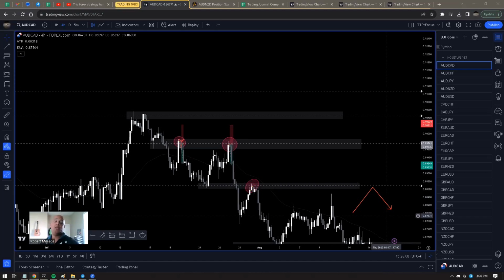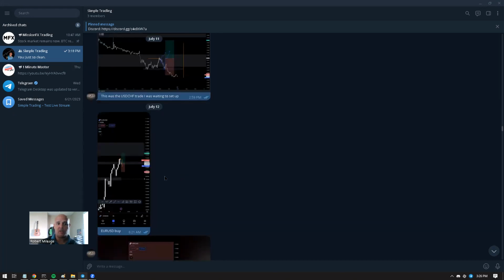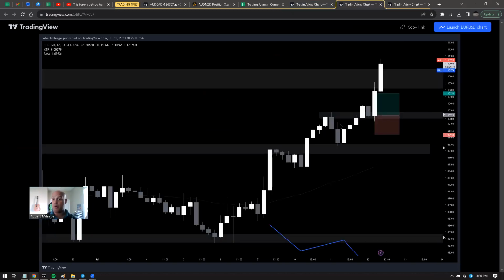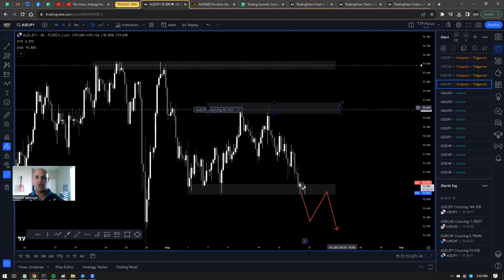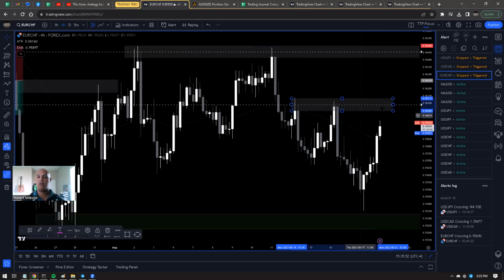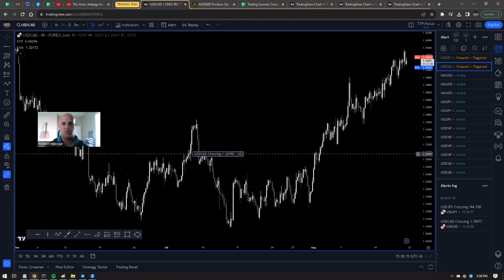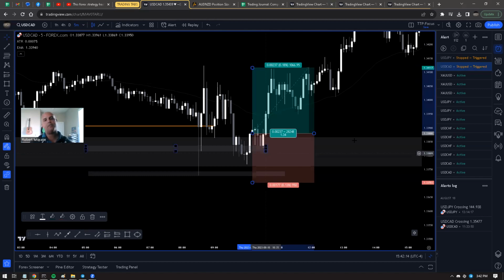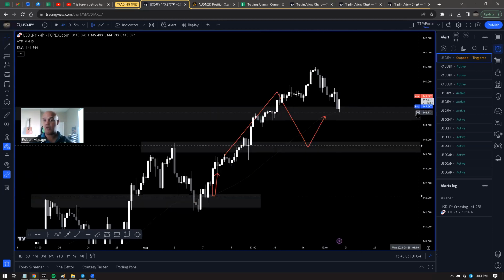This forex strategy has brought me peace and profits! (Simple but effective) WITH SOUND!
Let's talk in discord